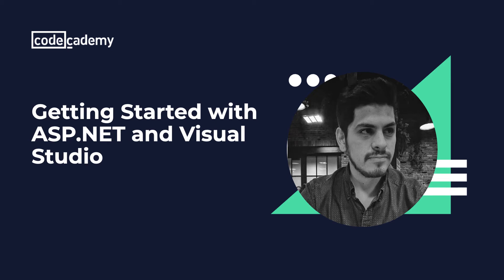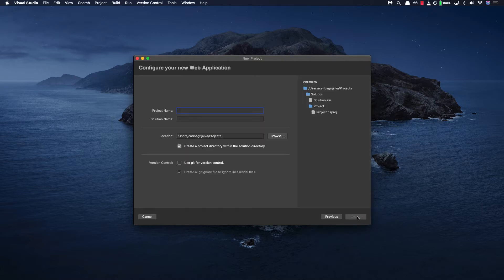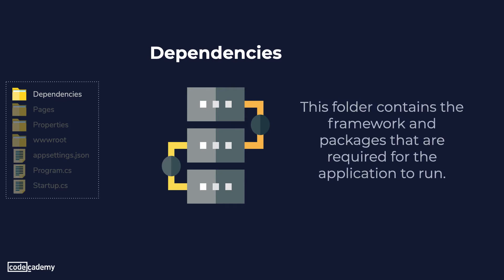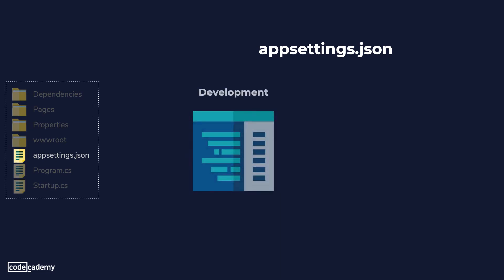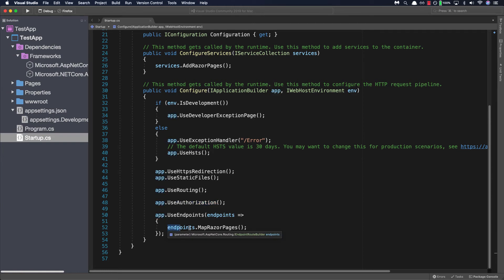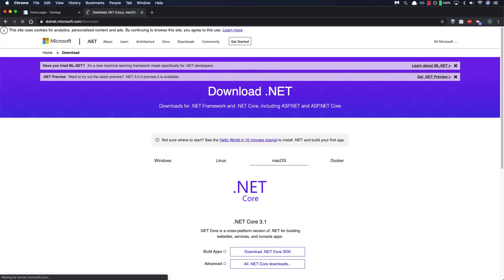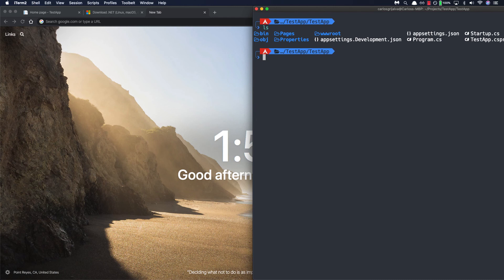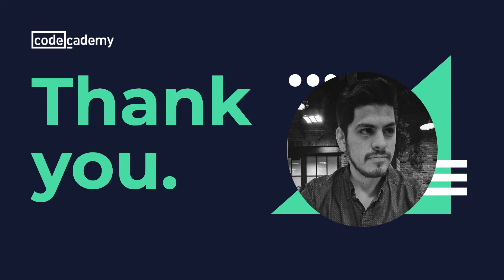ASP.NET and Visual Studio - Build Razor Pages Applications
Ready to get started with ASP.NET and Visual Studio? In this video, Carlos walks you through creating and developing a Razor Pages application using Microsoft’s powerful IDE. From generating a project template to exploring the folder structure, you’ll learn how to set up your application and see it in action.

ASP.NET is a versatile framework maintained by Microsoft, perfect for developing web apps, APIs, and more. It’s trusted by major companies like Stack Overflow, UPS, and Walmart, offering seamless development across Windows, Mac, and Linux.

What You’ll Learn In This Video:
Project Setup: Create a new Razor Pages application with ease.
Explore the Folder Structure: Understand the core components of your app.
Run and Test Your Application: See your project come to life in real-time.